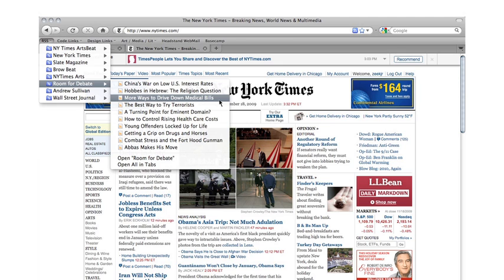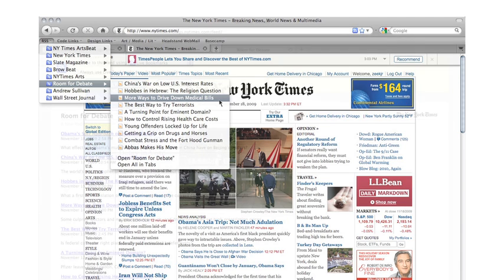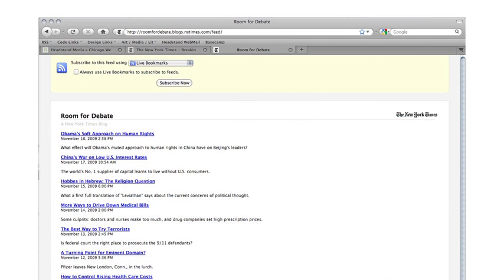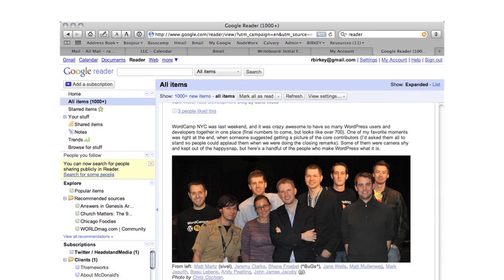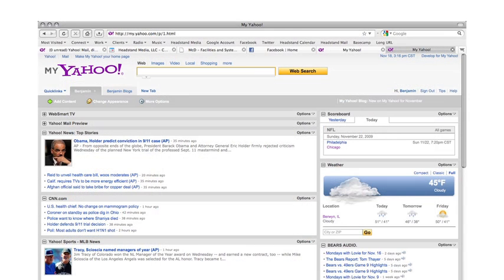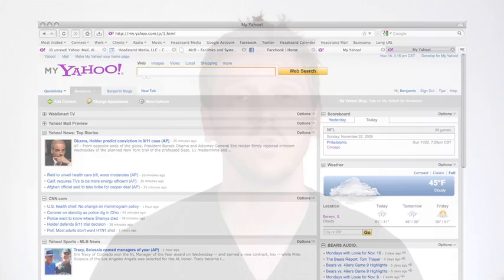What is RSS?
RSS—or Really Simple Syndication—represents a kind of data flow that is common on the web today. Its essentially a way to feed published works like news headlines, blog posts, audio, and video into a standardized, easily accessible format.

Publishers (anyone with content to share) can use RSS to syndicate their content automatically.

These feeds are free and have helped to expand the reach of web content worldwide.